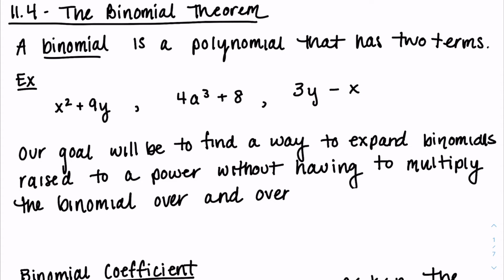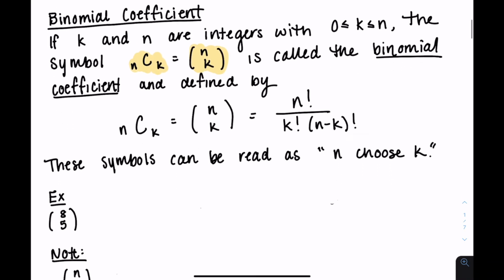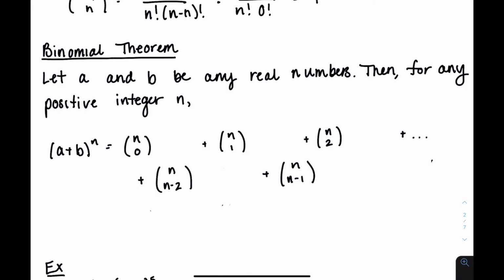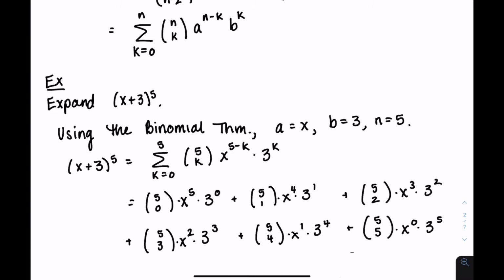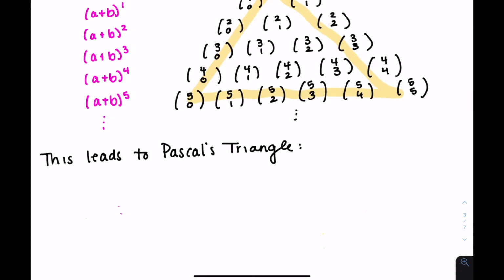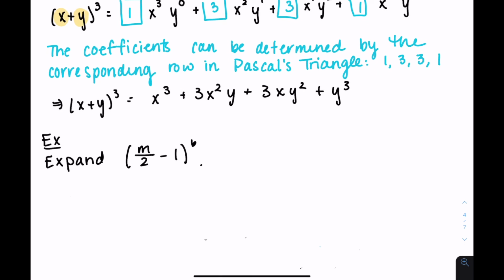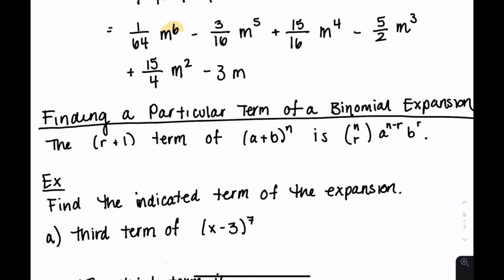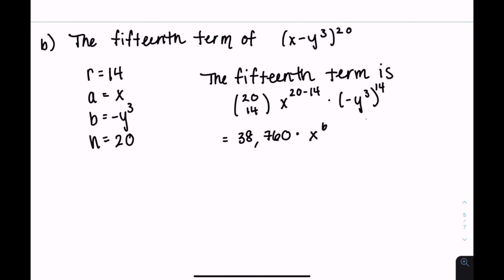11.4 - The Binomial Theorem